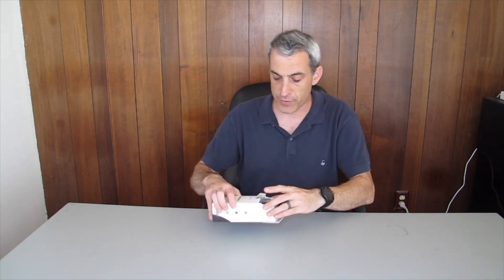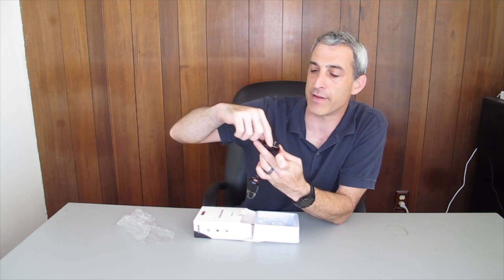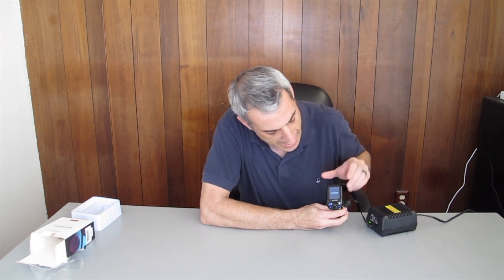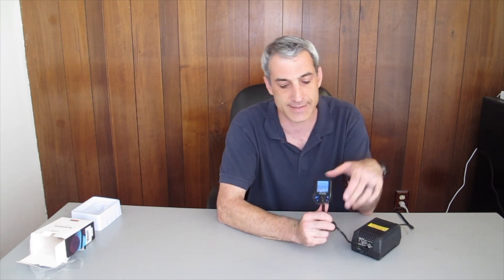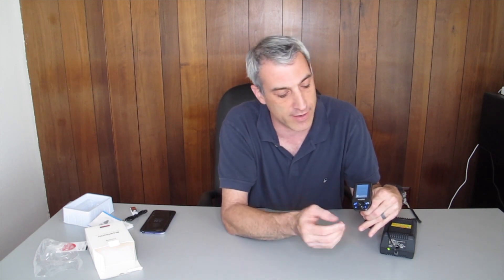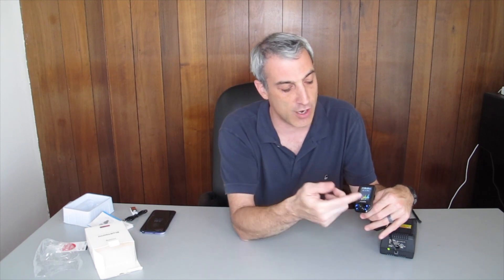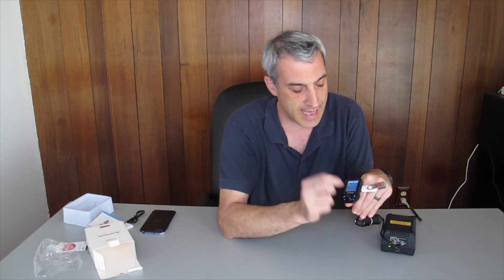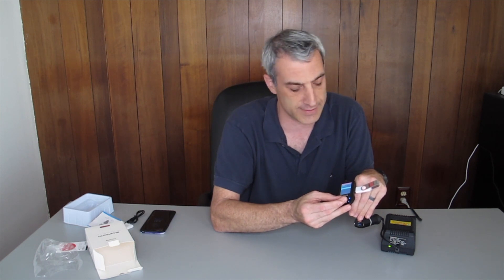Upgraded Bluetooth FM Transmitter with Quick Charge Capability review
This review and unboxing is for the VicTsing Bluetooth FM Transmitter model VTBH346AB and BH346A found It’s listed as the Upgraded version.

This Bluetooth FM Transmitter offers features such as Auto Scan for unused station frequencies, 1.8 inch color screen, fast charging quick charge QC 3.0 adapter, EQ modes, aux port, and a built in microphone for hands-free calls.

Features:
- U Disk for Music
- TF/SD card slot.
- 1.8'' Color Display
- Aux in/out port
- CH/A button
- 5V/2.4 A USB charge port
-  QC 3.0 quick charging port

5 EQ modes:
- CLASSICAL
- POP
- ROCK
- JAZZ
- NORMAL

Playback via:
- U Disk
- TF Card
- Bluetooth
- Aux in

If you would like to purchase, or to get more information on this VicTsing Bluetooth FM Transmitter, go to learn more.

VicTsing US

FM Transmitter provided by victsing for review